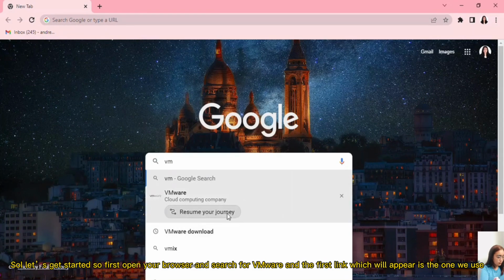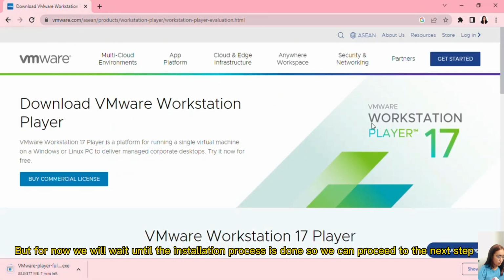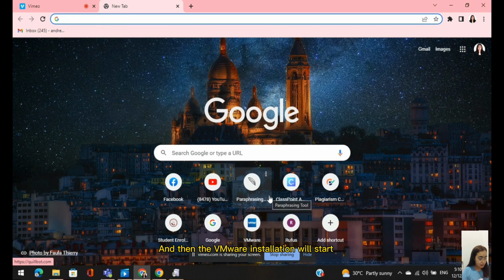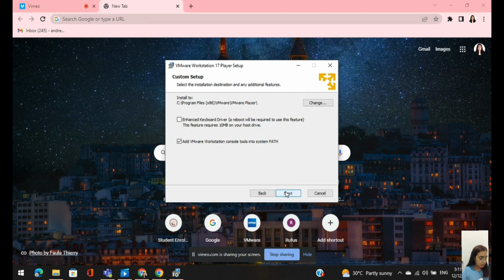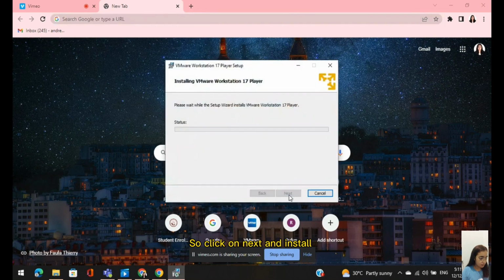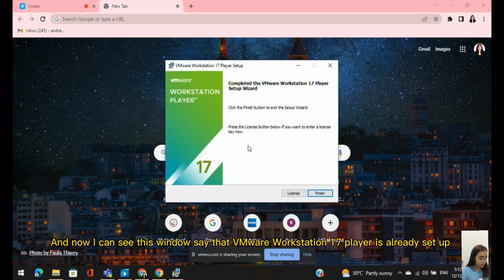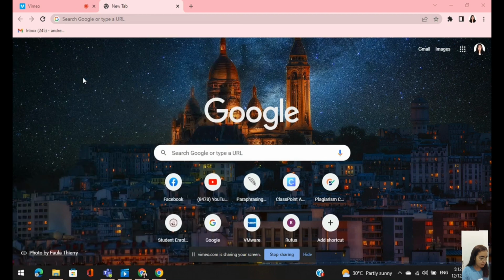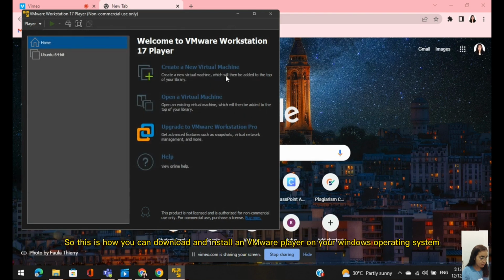Activity #1 VMware installation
Andrea Mae C. Manuel